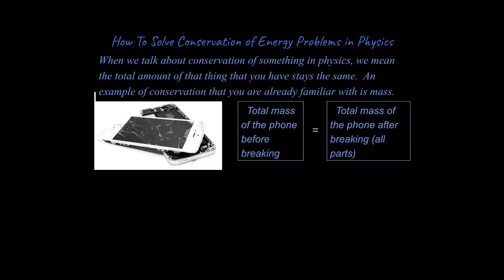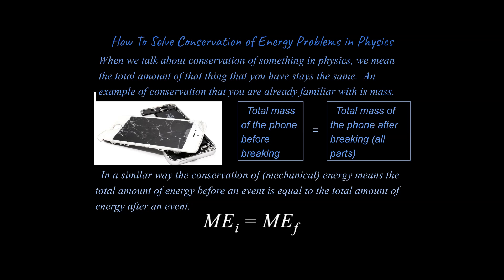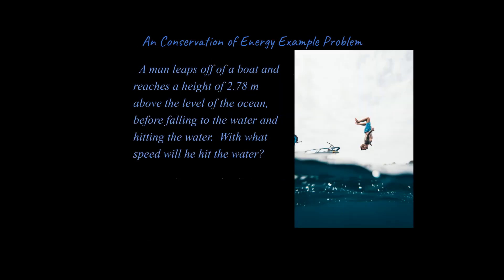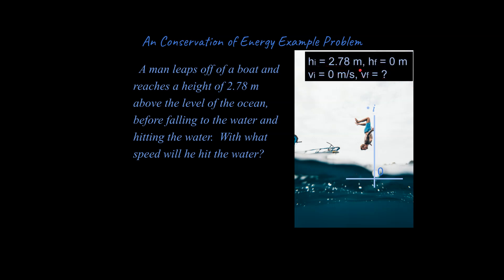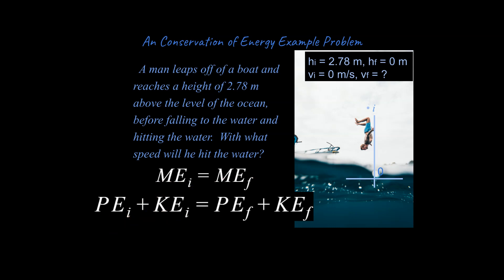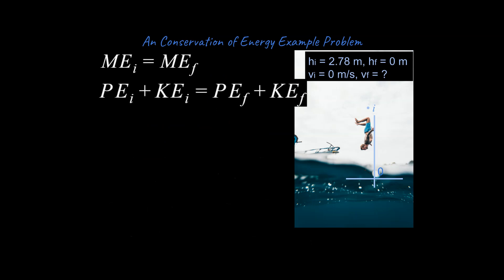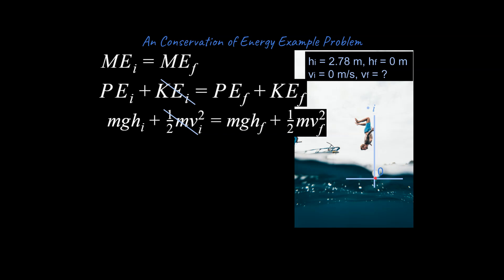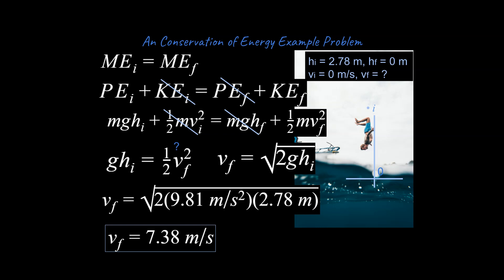How to Solve Conservation of Energy Problems and an Example Problem, for Physics Classes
How do you solve Conservation of Energy Problems for Physics classes?  This lesson is part of our unit on Energy and Conservation of Energy for Physics classes and as a foundation for AP Physics classes.  We will be eventually covering every major topic in high school Physics courses.  The link for the playlist for this unit can be found here: